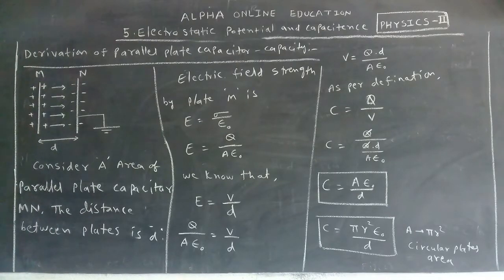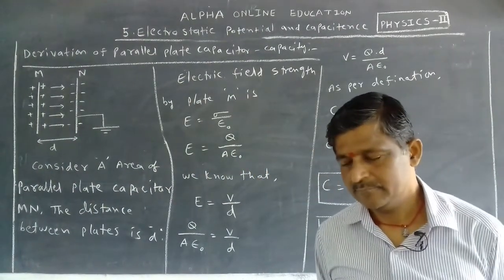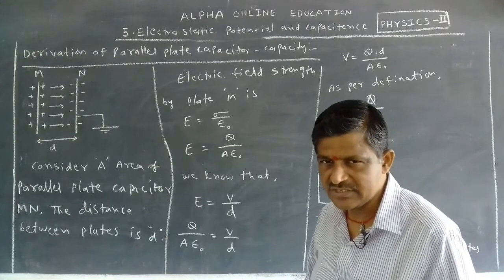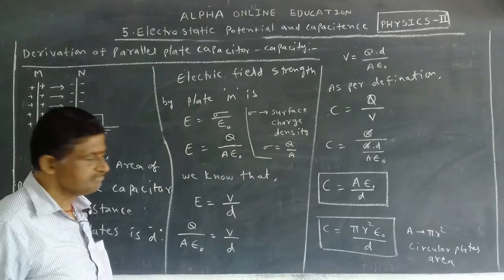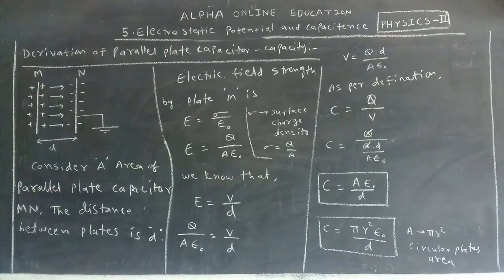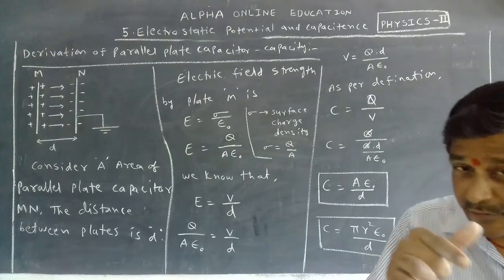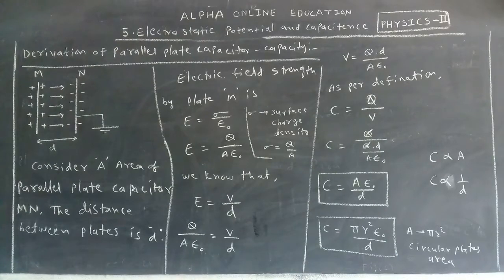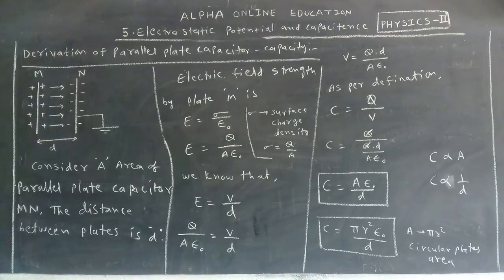INTER II YR : PHYSICS II YR : DERIVATION OF PARLLEL PLATE CAPACITOR CAPACITY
INTER II YR :  PHYSICS II YR : TOPIC : ELECTRO STATIC POTENTIAL CAPACITANCE (PART 8)
SUB TOPIC :DERIVATION OF PARLLEL PLATE CAPACITOR CAPACITY
P2ERESP22